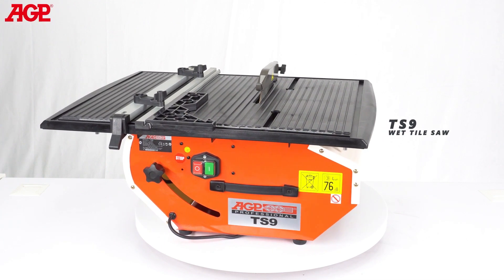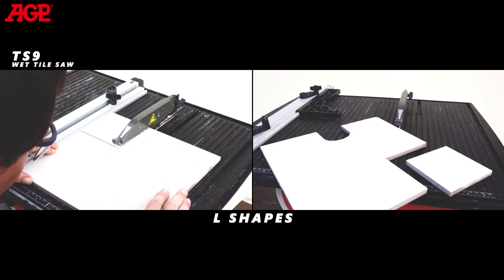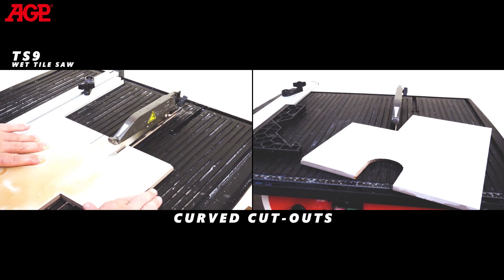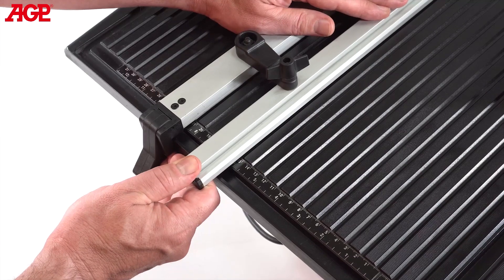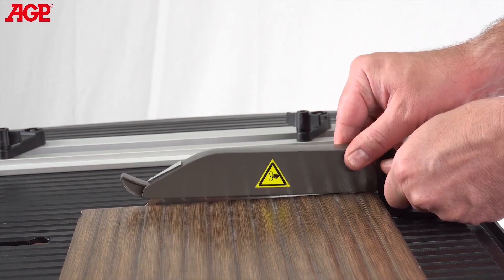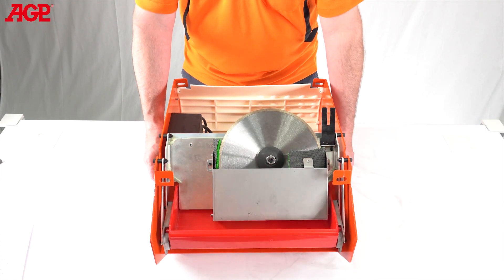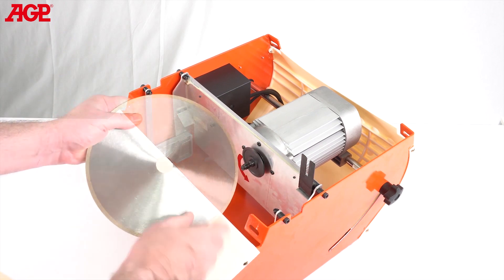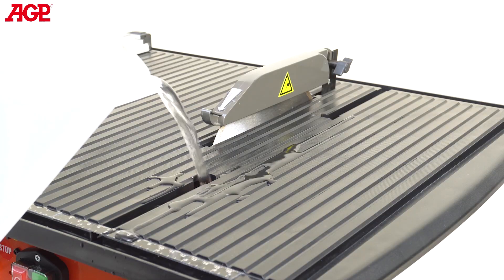AGP【TS9 Tile Saw】Product Introduction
★ AGP【TS9 Wet Tile Saw】
A 230 mm professional-grade, high precision wet tile saw with a unique water recirculation design. 48 mm depth of cut. 45° bevel cut capability.

★ Product Information
Motor Type｜ Single Phase AC Induction
Power Output｜ 800 W
Voltage｜
No Load min-1｜ 3000 (50 Hz) / 3600 (60 Hz)
Max. Blade Diameter｜ 230 mm (9")
Blade Bore｜ 25.4 mm (1")
Bevel Capability｜ 0-45 deg.
Max. Cutting Depth-straight｜ 48 mm (1-7/8")
Max. Cutting Depth- at 45 deg.｜ 37 mm (1-7/16")
Rip Cut - Left｜ 305 mm (12")
Rip Cut - Left at 45° Bevel｜ 295 mm (11-39/64")
Rip Cut - Right｜ 147 mm (5-25/32")
Diagonal (Miter) Cut - Left｜ 285 mm (11-7/32")
Diagonal Cut - Left at 45° Bevel｜ 275 mm (10-13/16")
Front of Blade to Table Edge｜ 200 mm (7-7/8")
Protection｜ IP 44

★ Learn more about the【TS9 Wet Tile Saw】